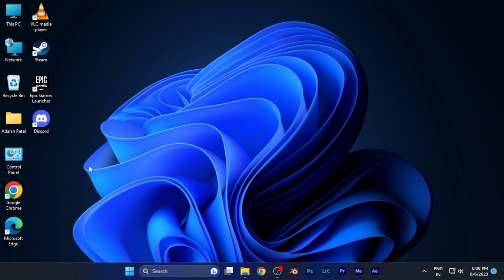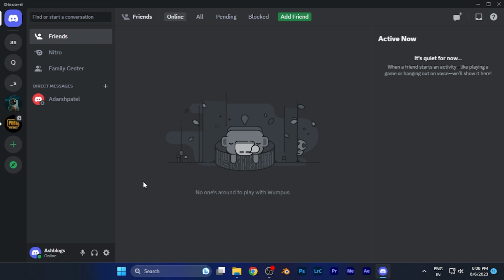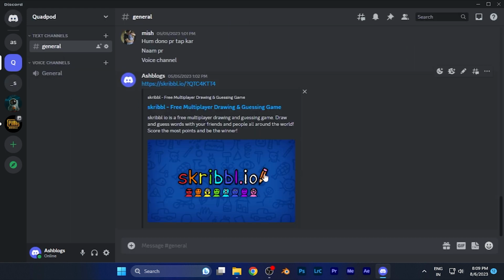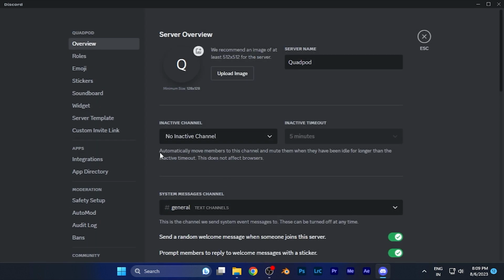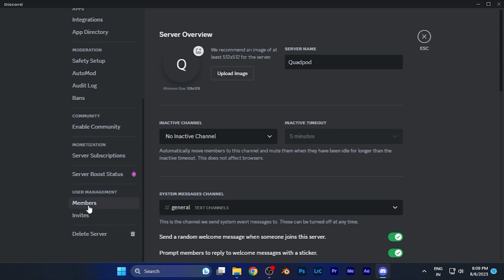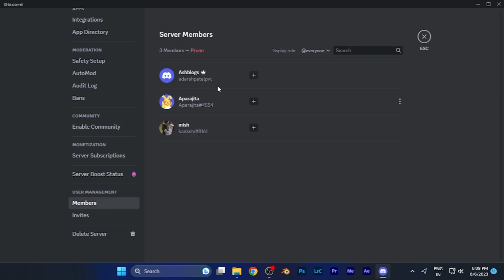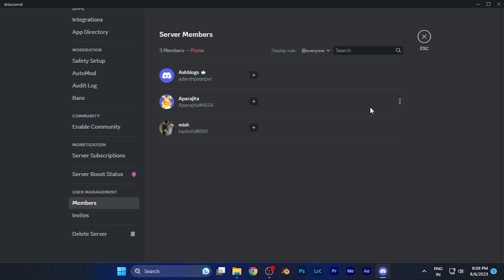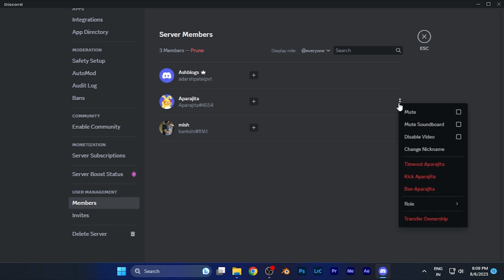How to Ban a Member From Your Discord Server [easy]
Sometimes, it becomes necessary to take more serious actions to maintain the integrity of your Discord server. Learn how to ban a member from your server with this simple guide. Whether you're dealing with disruptive behavior or violations of server rules, banning a member can help keep your server a positive and safe space for everyone.